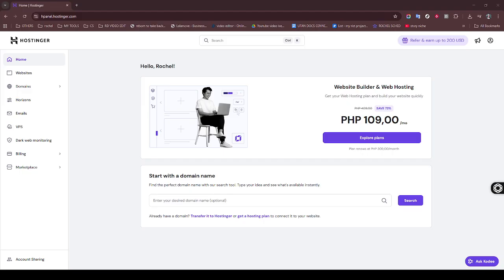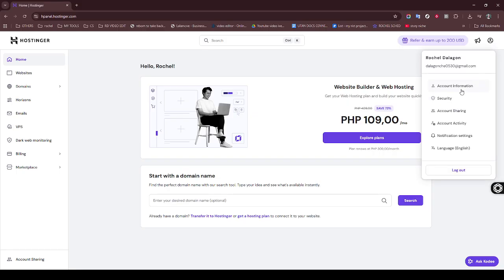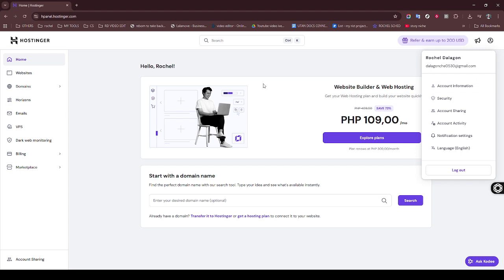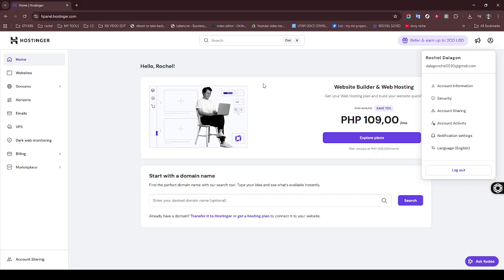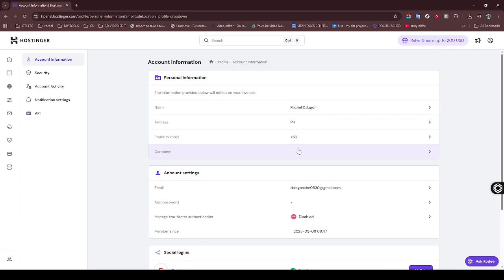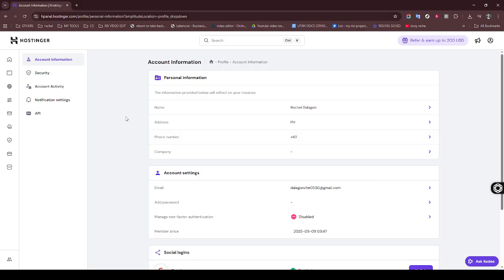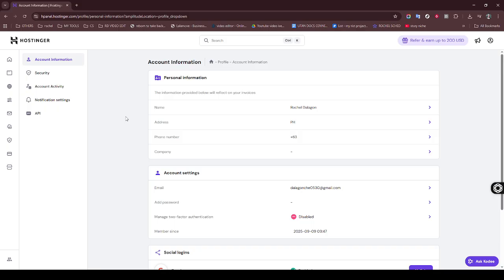How to Connect Hostinger Terminal Using SSH | Step-by-Step Guide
Looking to manage your Hostinger server like a pro? 🚀 In this tutorial, we’ll show you exactly how to connect to Hostinger’s terminal using SSH step-by-step. Whether you’re a beginner or experienced developer, SSH (Secure Shell) gives you fast, secure, and direct access to your hosting environment.

By following this guide, you’ll learn:
✔️ How to enable SSH access in Hostinger
✔️ How to generate and use SSH keys
✔️ How to connect via terminal (Windows, Mac, or Linux)
✔️ Best practices for secure and efficient SSH use

With SSH, you can easily upload files, manage databases, run scripts, and perform advanced tasks on your Hostinger server—all with speed and security.